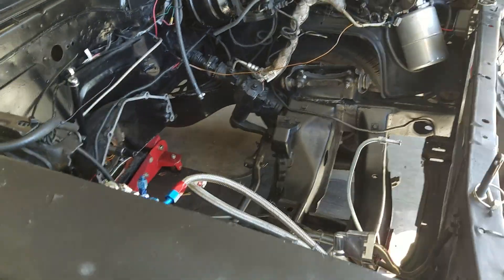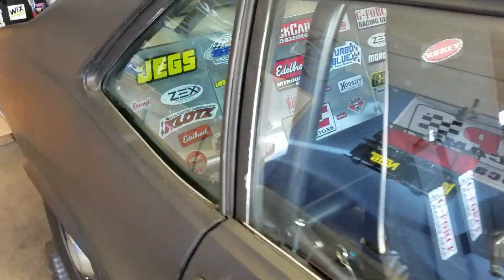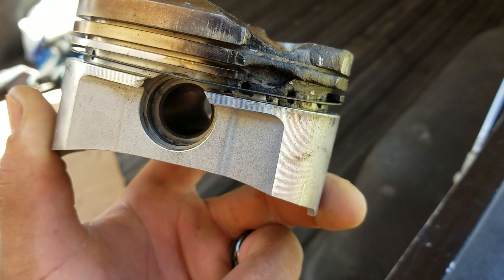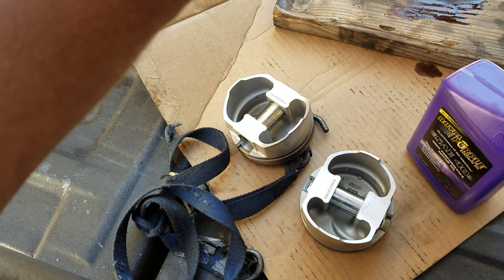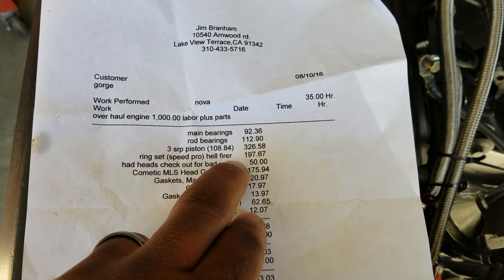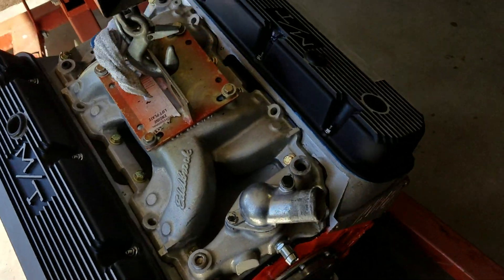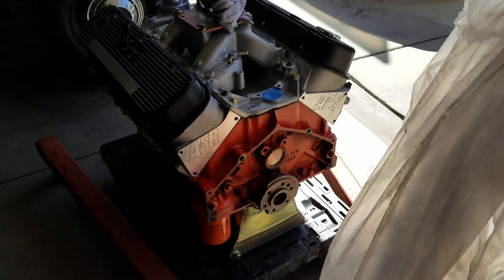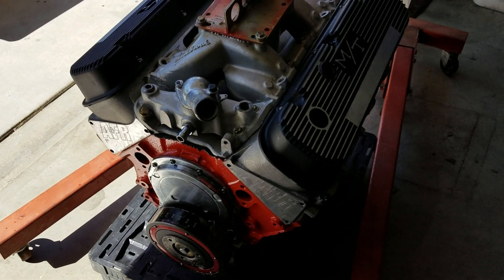CHEVY NOVA 489 CU IN BIG BLOCK HELL FIRE RINGS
She's back and ready to roll